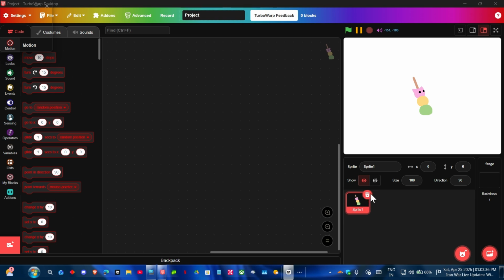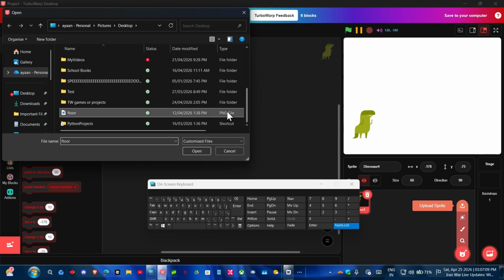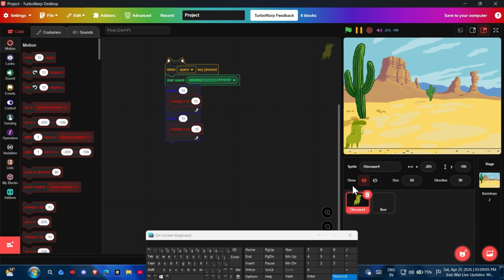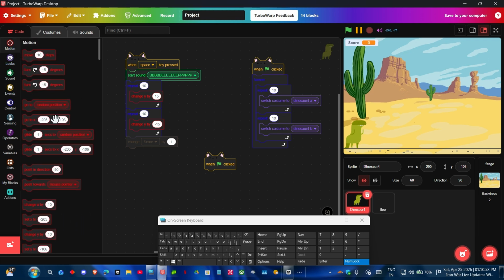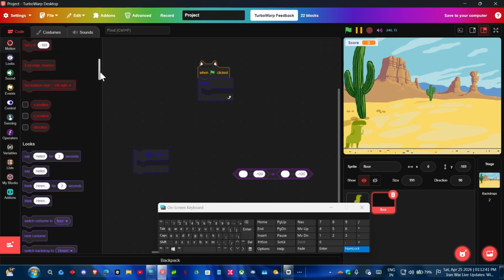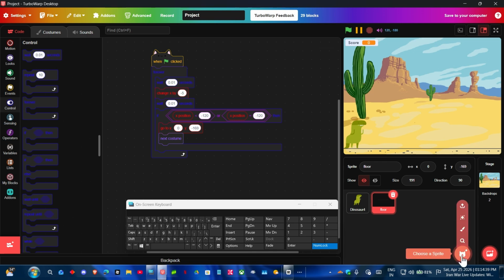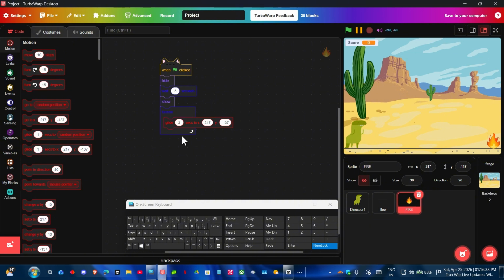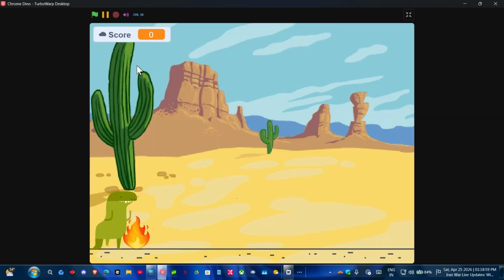Scratch Tutorials Part 02(Dino Game)